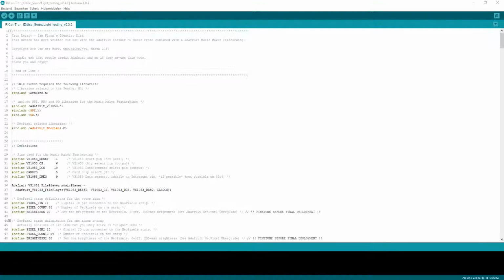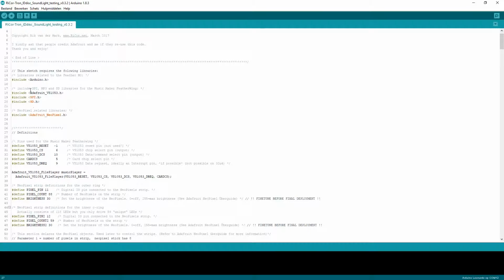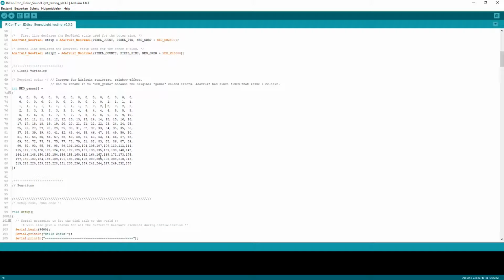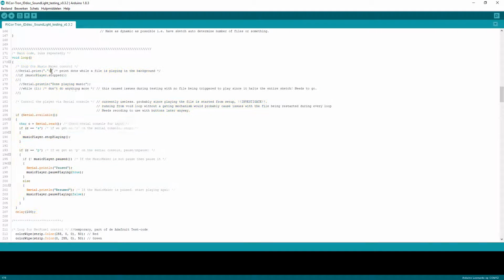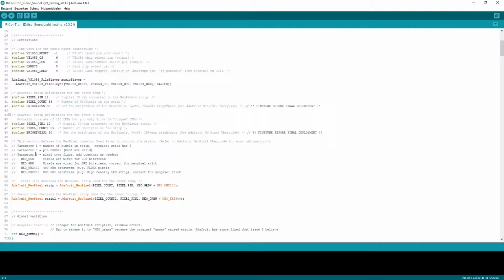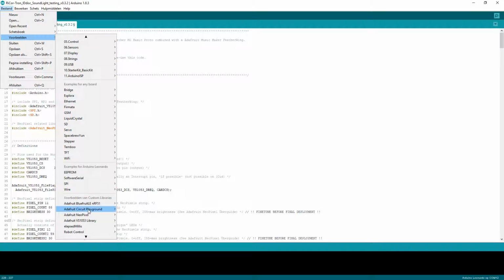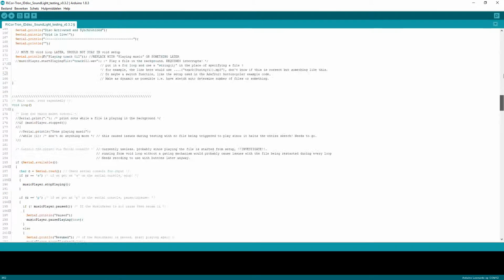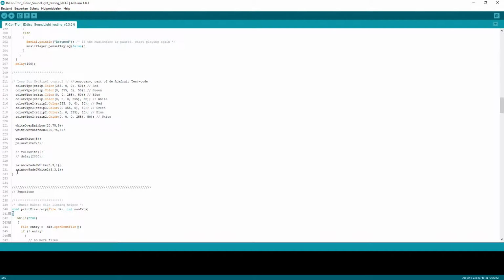#7 - Tron Legacy Identity Disc - Arduino sketch - Sound and Light testing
The third of four (more to come later) video's in which I explain the different iterations I went through to create the sketch running on my Tron Legacy Identity Disc prop replica.
These iterations i made in small steps building up one function at a time that I wanted / needed for the disc to work.
I worked in small steps so I wouldn't get overwhelmed and keep an overview. Should something not work I could limit the amount of code to sort trough.

Code is on my GitHub page, linked below.

Also check out the other video's in this series via the "Prop Replica: Tron Legacy - Sam Flynn's Identity Disc" playlist.

Camera: Panasonic HC-V770
Tripod: Cullman Alpha 2500
Webcam's used: Logitech C922